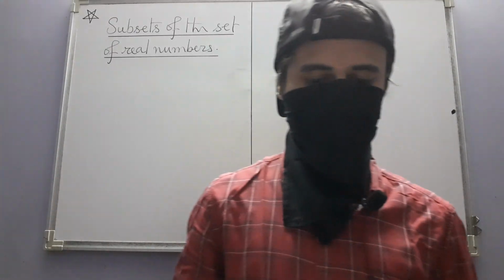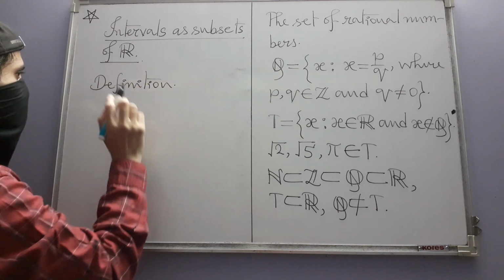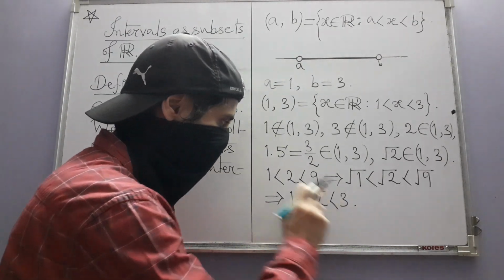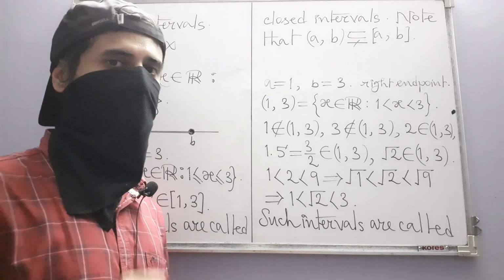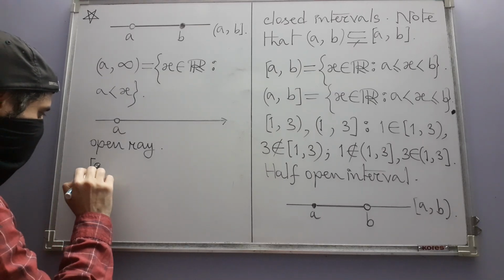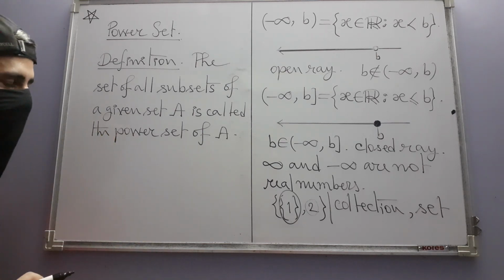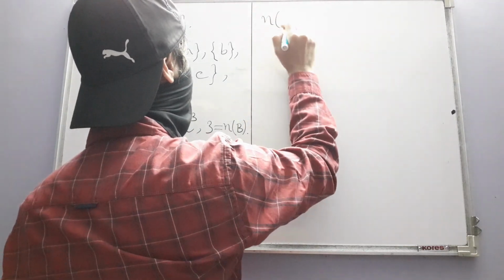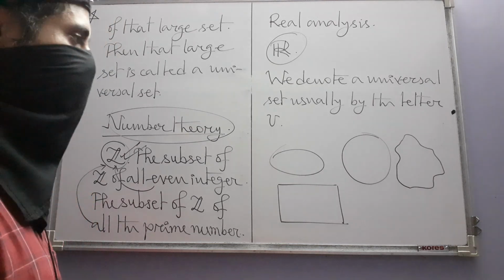Class XI, NCERT (Sets, Part 7)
In this part, we discuss subsets of the set of real numbers, power set and universal set.